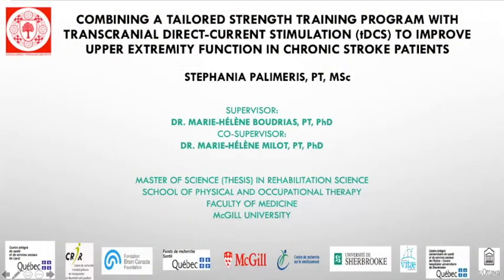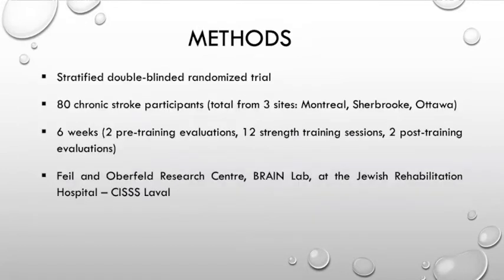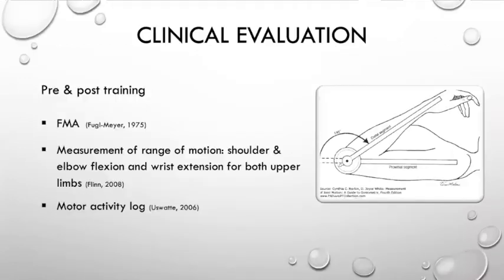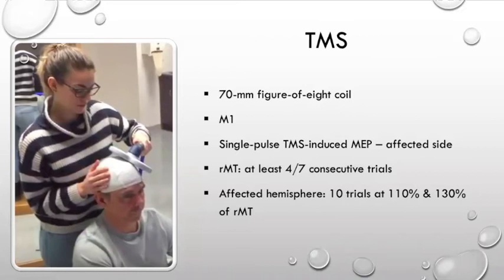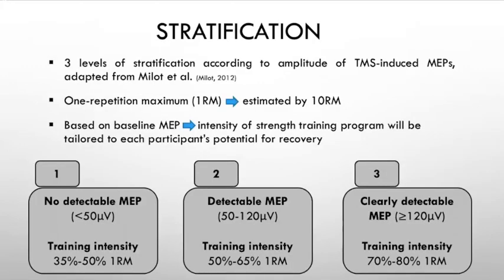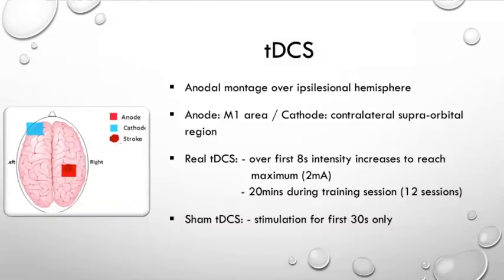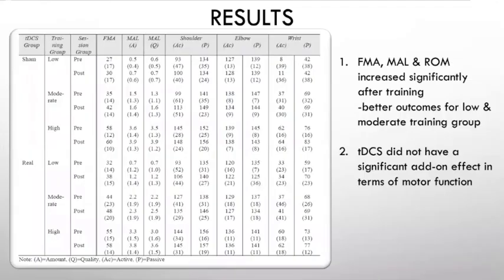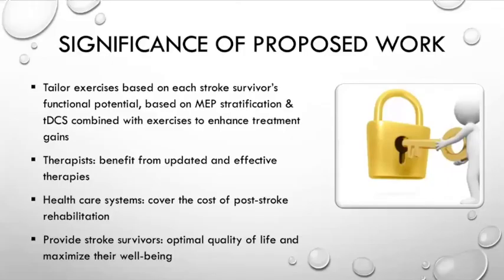Stephania Palimeris — HBHL Research Day 2020 Flash Talk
Combining a tailored strength training program with transcranial direct current stimulation (tDCS) to improve upper extremity function in chronic stroke patients

Stephania Palimeris (Master's student, McGill University)
PI: Marie-Hélène Boudrias
Presented as part of HBHL's Research Day 2020

Healthy Brains, Healthy Lives' annual Research Day is designed to showcase the research of trainees (graduate students and postdoctoral fellows) who are working in areas related to HBHL's goals and priorities.

Healthy Brains, Healthy Lives aims to create a global centre of excellence in neuroinformatics and accelerating translational discoveries at McGill University.